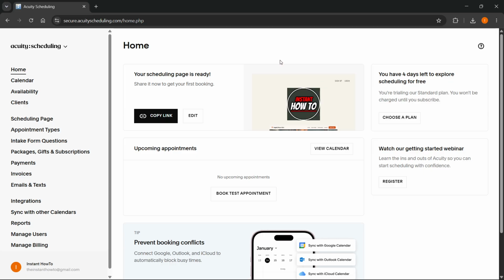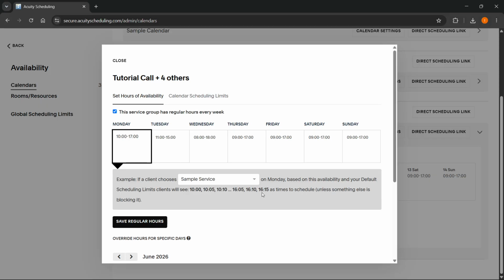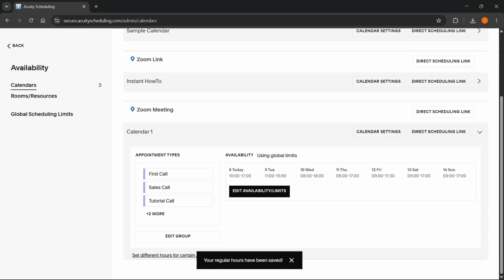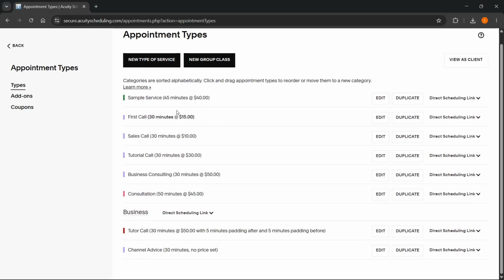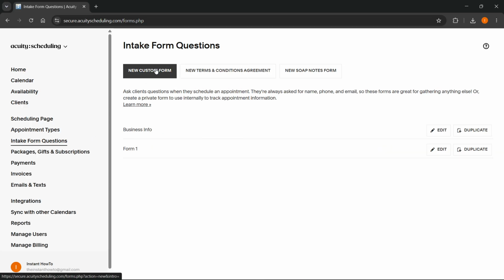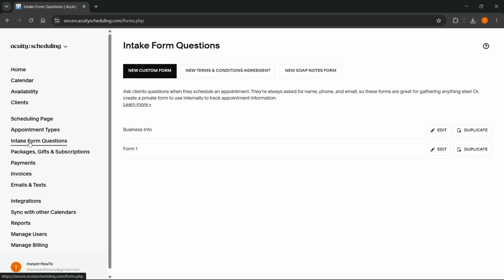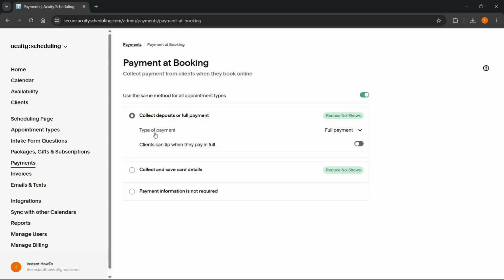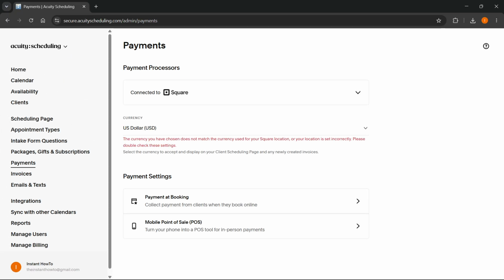How To SET UP BOOKING On Acuity Scheduling (QUICK & EASY) 2026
In this video, I'll show you how to set up booking on acuity scheduling. This is a full guide on how to configure your booking settings and make appointments easy for your clients in 2026. In case you've been trying to streamline your appointment process with acuity scheduling, this is the video you need to see!